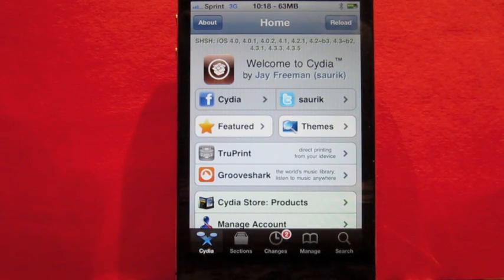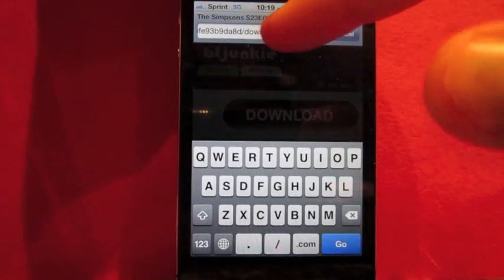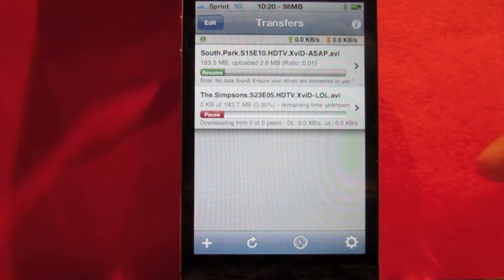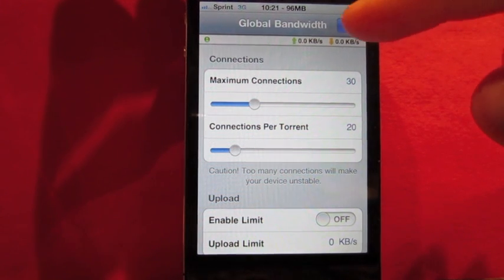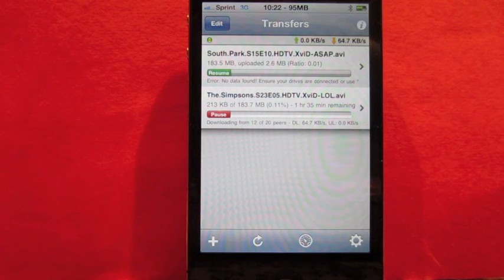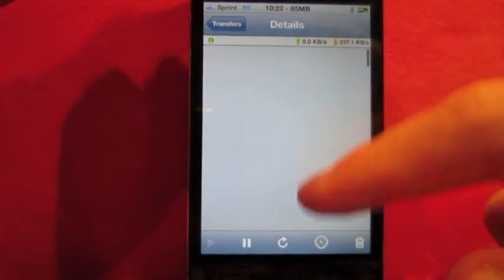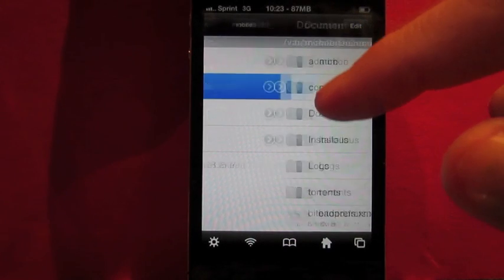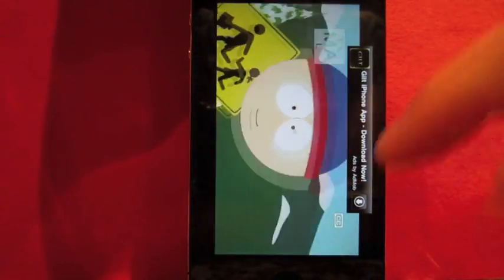Download Torrents Direct to iPhone iPad iPod With iTransmission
shows how to download torrents directly to your iPhone, iPad or iPod Touch with iTransmission. Your device must be jailbroken as you install iTransmission from Cydia. First, add the insanelyi repo and install iTransmission. . Next cut and past the torrent link and you are done. If the link is a video file just use iFile to move it to a viewer.